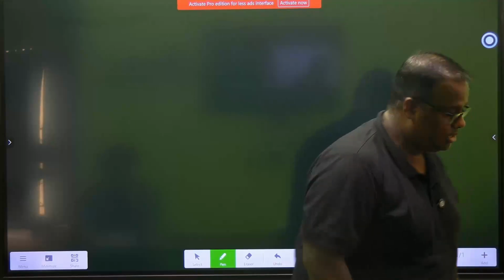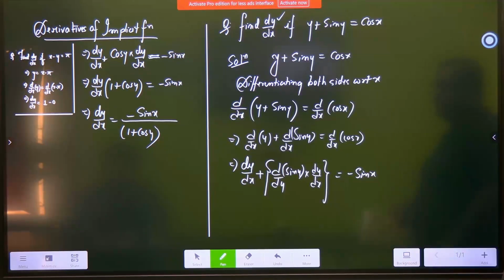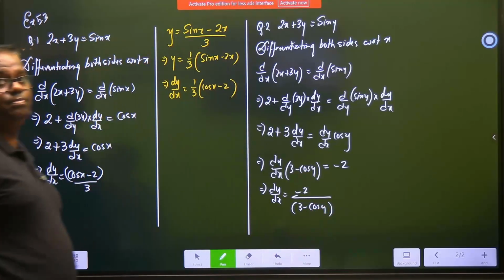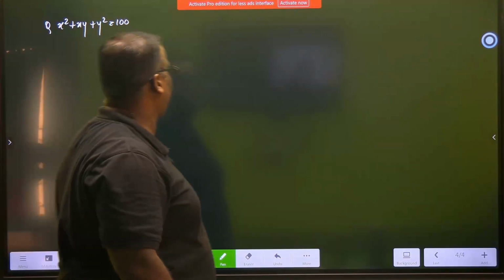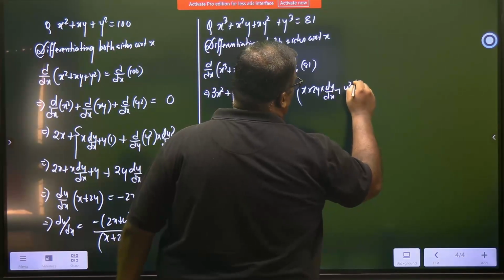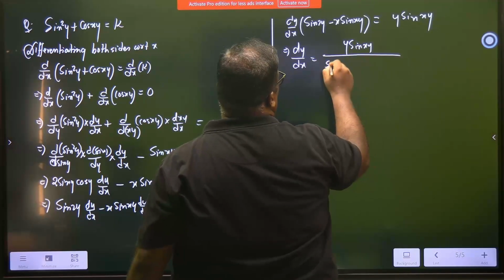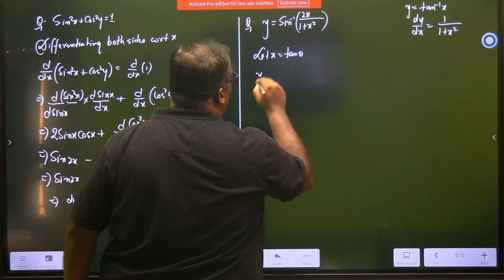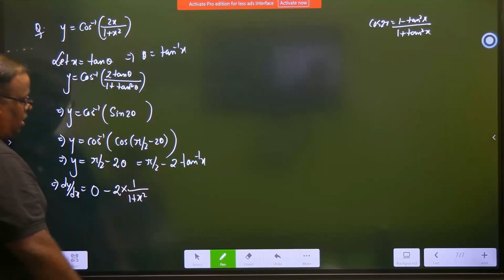Continuity & Differentiation I Lesson 6I CBSE I G12 I